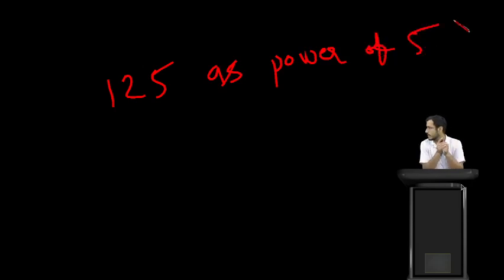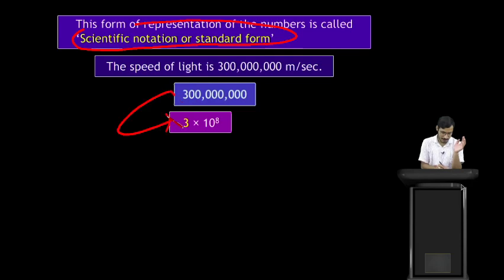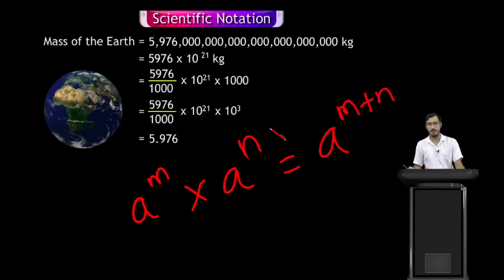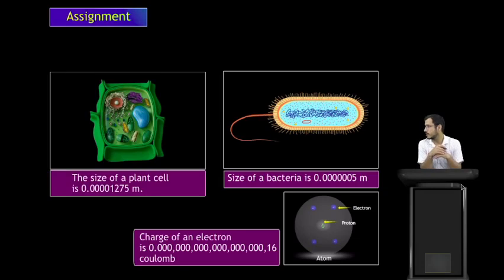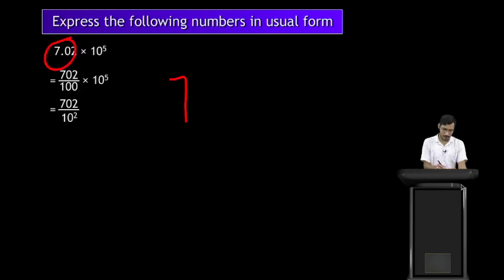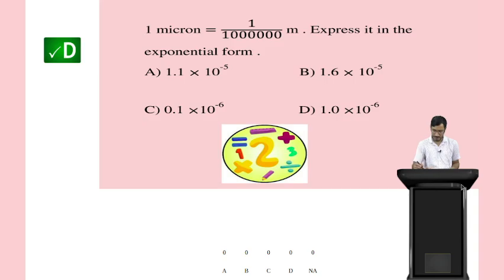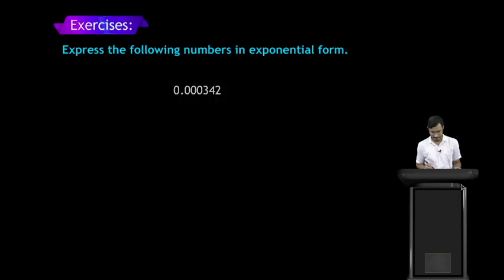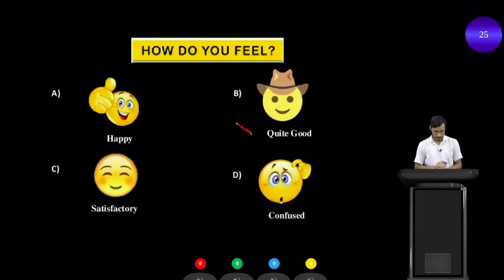Exponent and powers P3